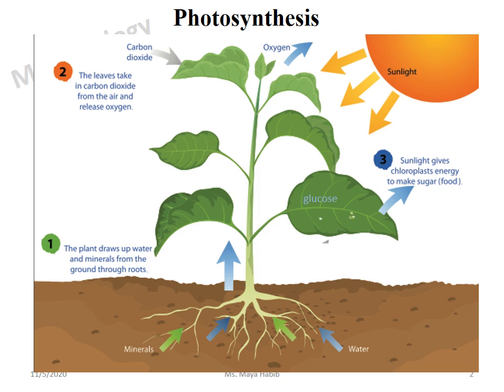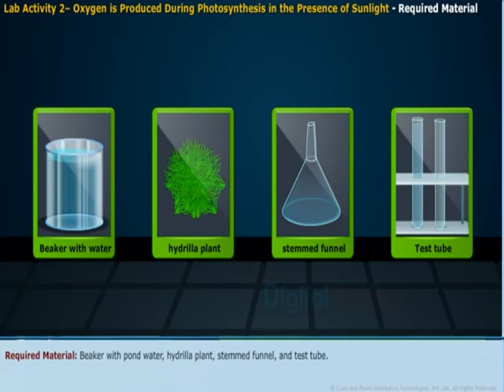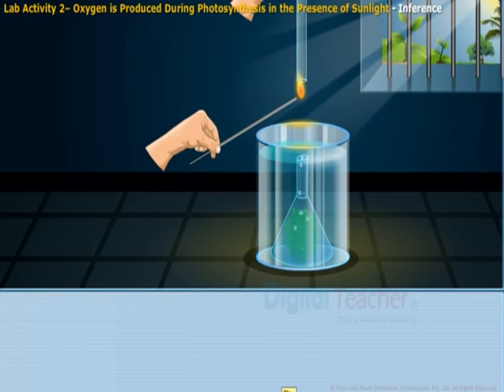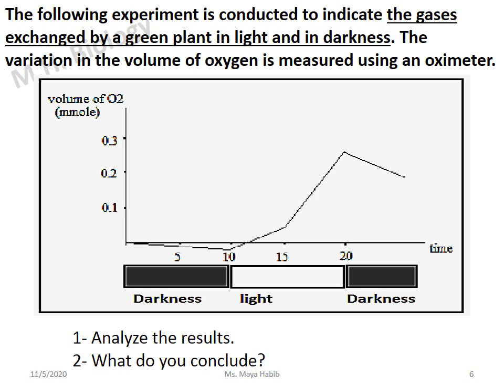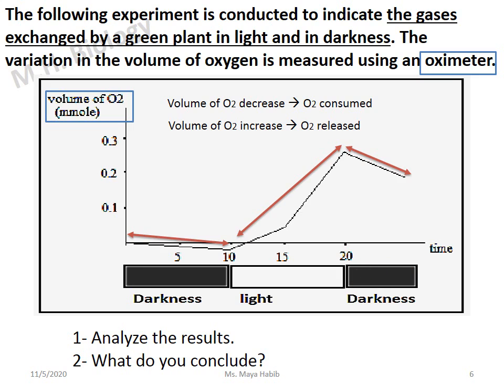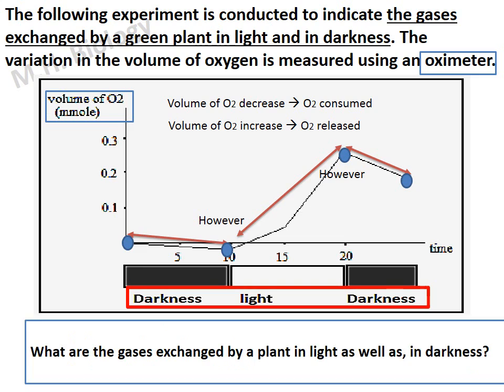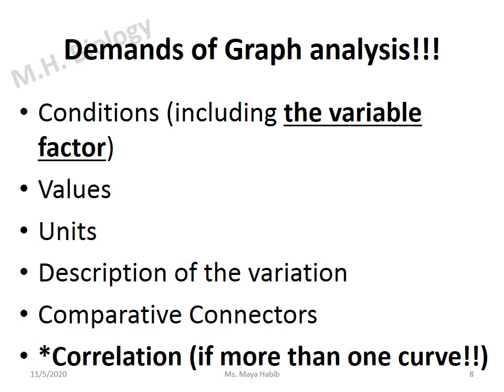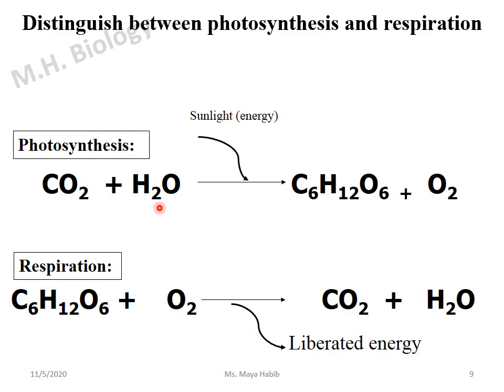Plants and Photosynthesis - Part 5